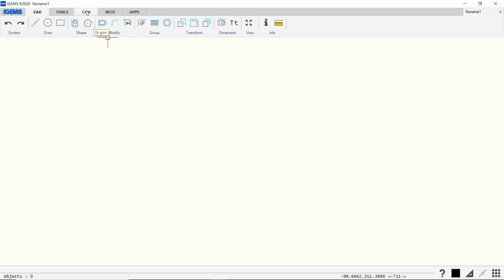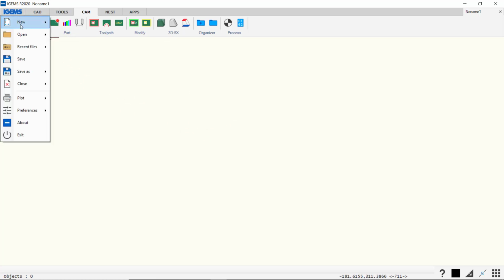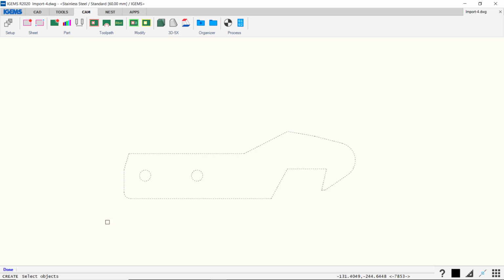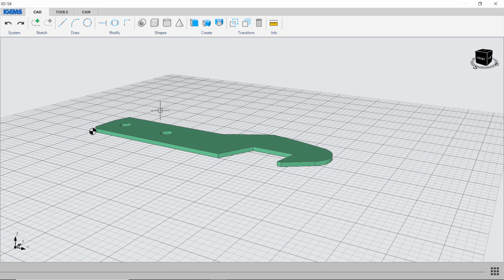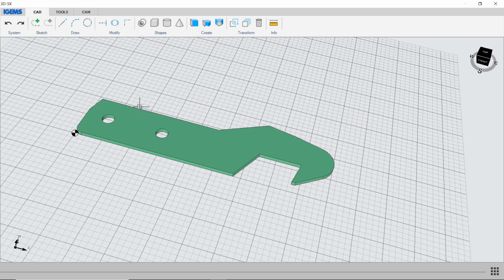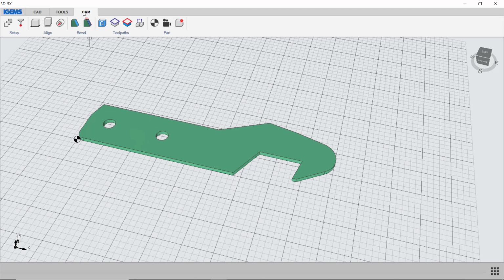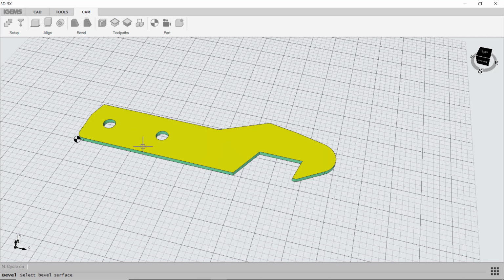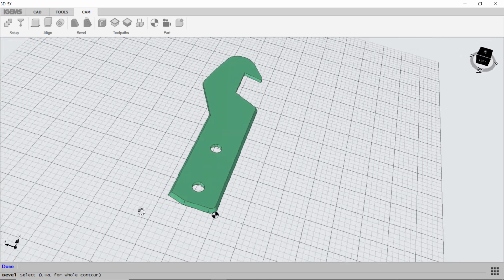IGEMS CAD/CAM - Bevel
Out new Bevel command is replacing the Define and Cut commands for making bevels on 2D geometry. The new Bevel command imports the 2D geometry into our 3D environment where you have better previews and control of your bevels.